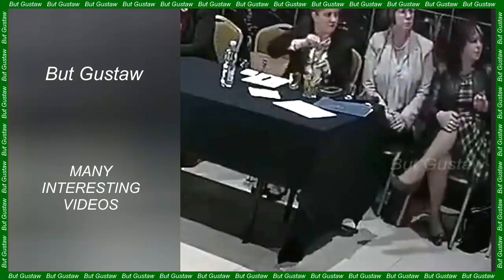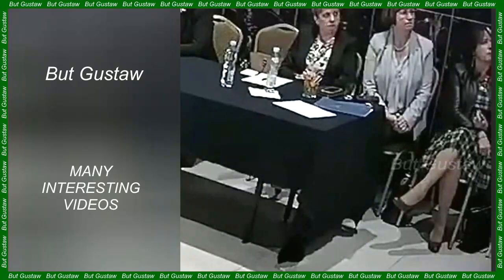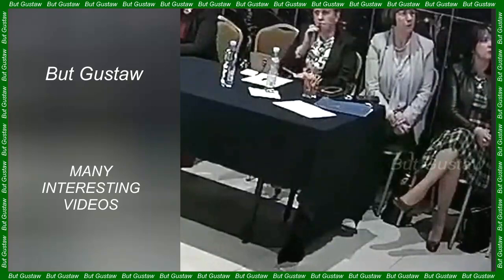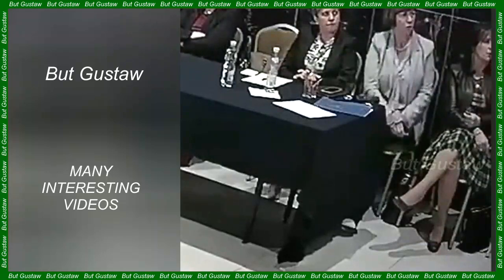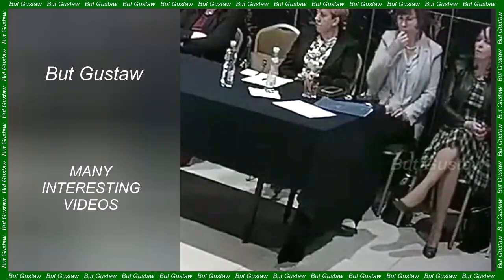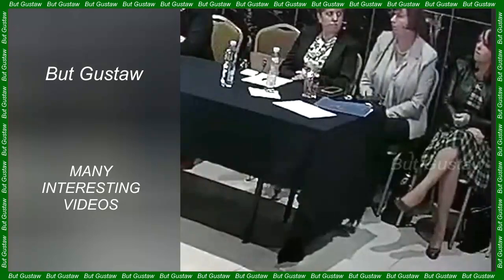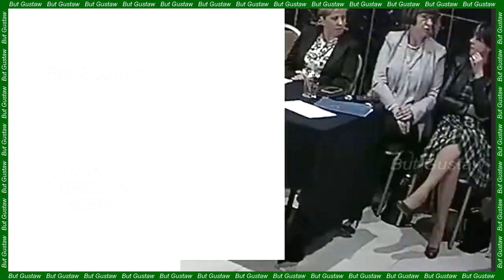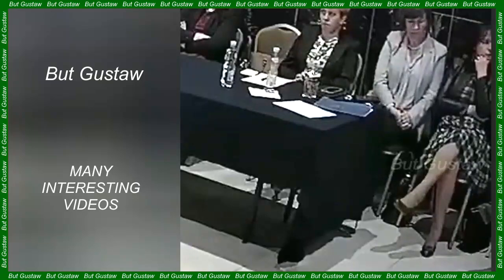shoeplay MUlkQ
Topic:
Biohybrid robots controlled by... a fungus.